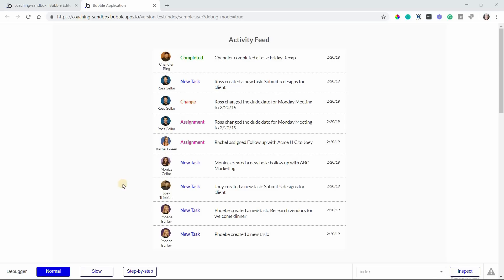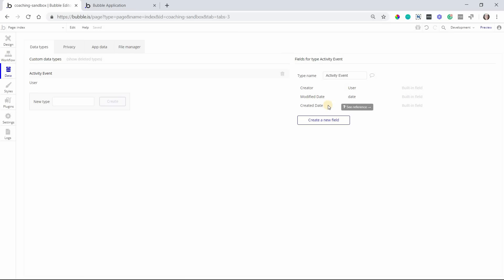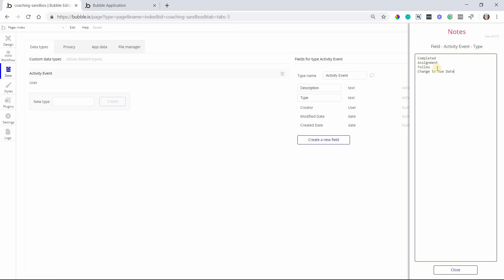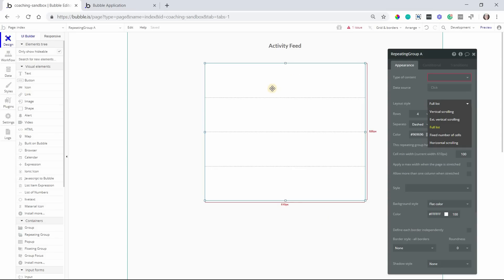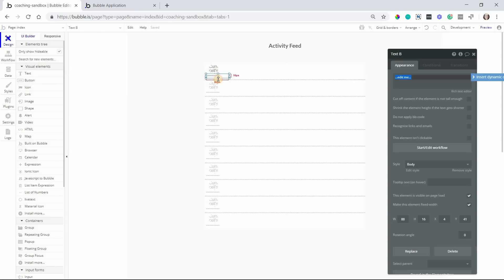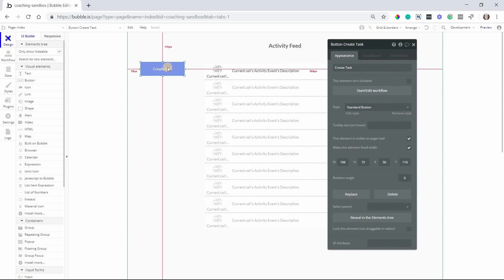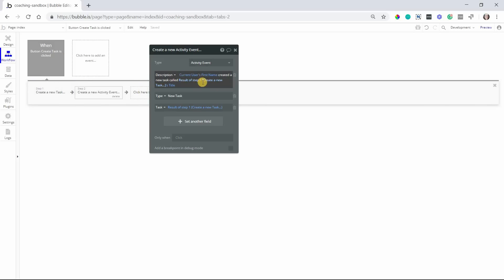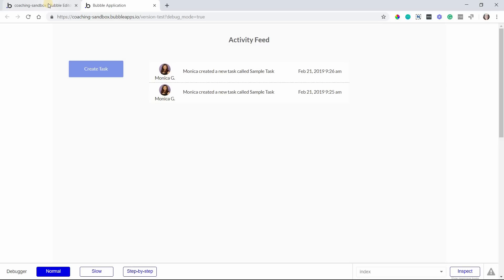How to Build an Activity Feed in Your Bubble App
Activity feeds are everywhere these days.

You see them as soon as you wake up, all throughout the day, and probably right before you turn off the lights and go to bed, too.

Whether it's in the social media platforms you use, your Slack channel at work, or the project management dashboard you set up to track you app's development, activity feeds are embedded in your life.

Which is why there's a good chance you need to build one in your app.

Creating an activity feed is a great way to keep your users engaged and updated with what's going on in your app.

Think of this as a time-stamped history of all the important actions a user can take. Users can refer back to their own actions and/or see what other users are doing.

For example, in a project management app, team members can view a project's activity feed to learn things like:

-When a task was assigned to themselves or someone else on the team
-When a task's due date was changed and what it was changed to/from
-When a task was completed and who completed it

This video will show you a breakdown of how to set up this feature.